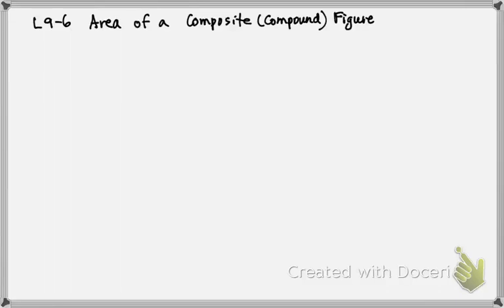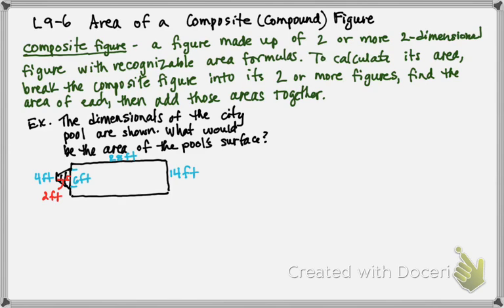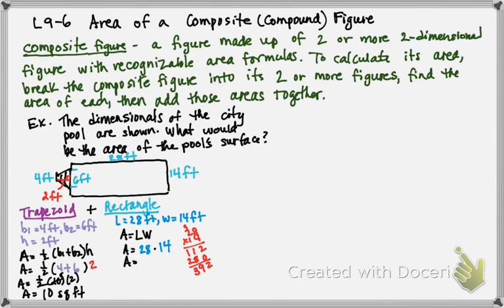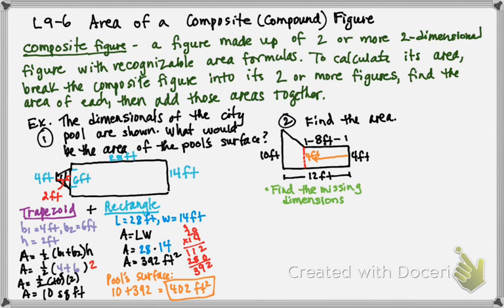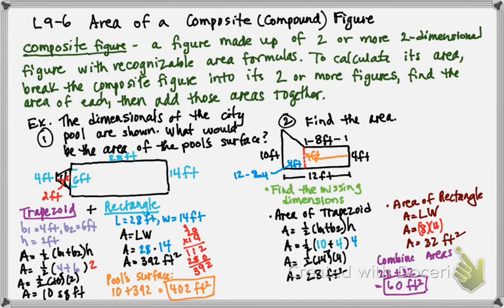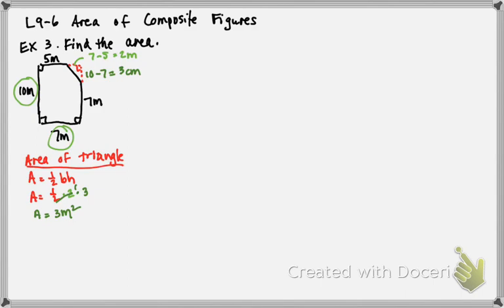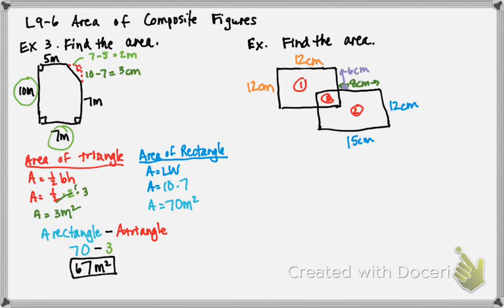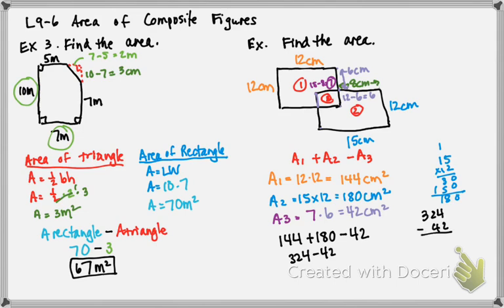Math 6 L9-6 Area of Composite Figures